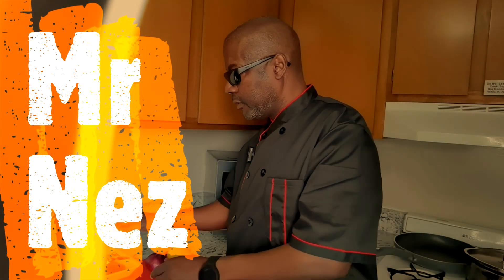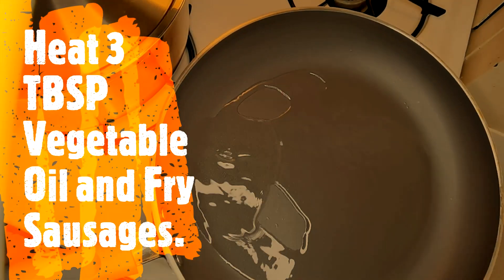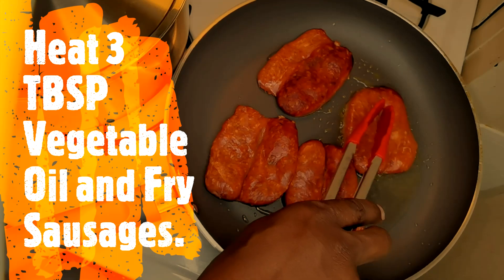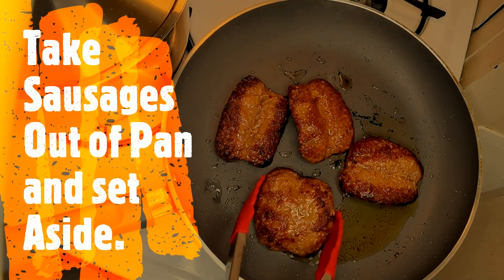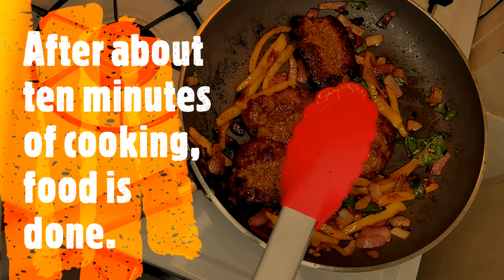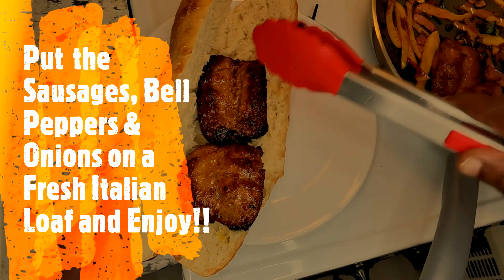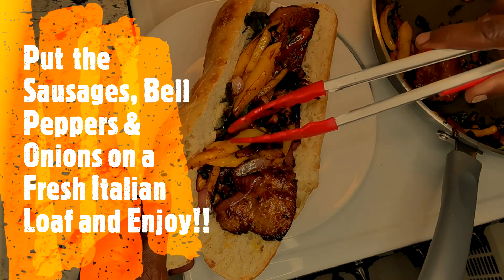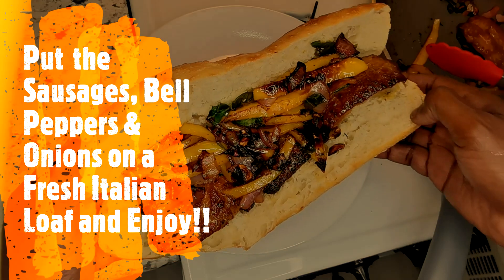The Secret to Perfect Italian Sausage & Peppers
In this video, we're going to show you the secret to perfect Italian sausage & peppers. This recipe is simple, easy to follow, and perfect for any Italian-inspired meal.
  Whether you're cooking for yourself or cooking for a group, this recipe is perfect for anyone looking for Italian sausage and peppers that will knock their socks off! This sausage and pepper recipe is sure to be a hit with your family and friends!

Ingredients:
8 Italian Sausages (Hot)
3 TBSP Vegetable Oil
2 TBSP Butter
1 Medium Red Onion (Chopped)
1 Bell Pepper (Chopped)
3 Garlic Cloves (Chopped)
7 Large Basil Leaves (Chopped)
1 Italian Loaf